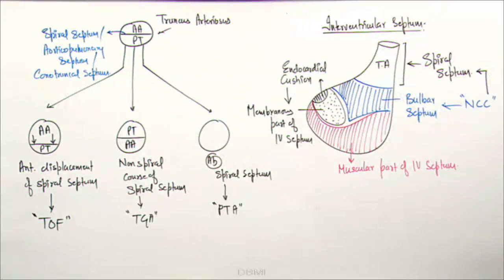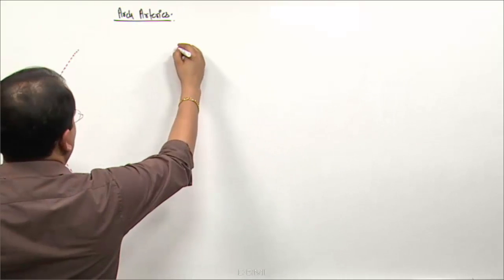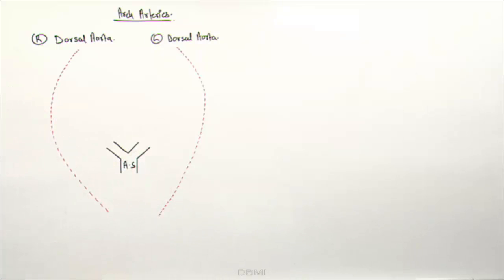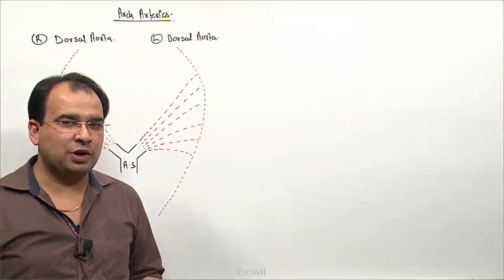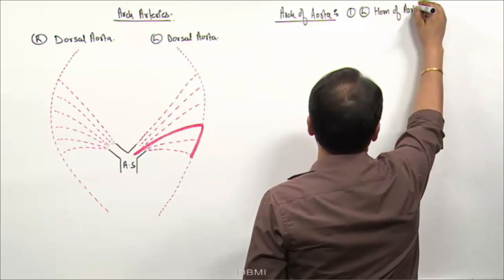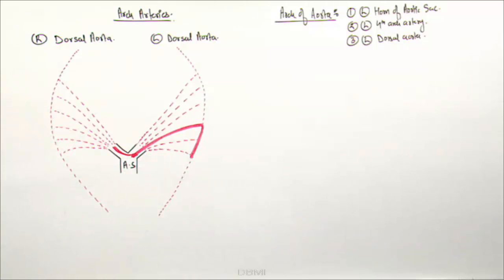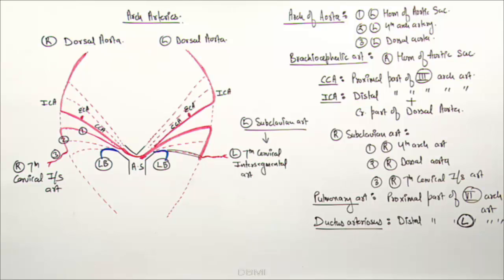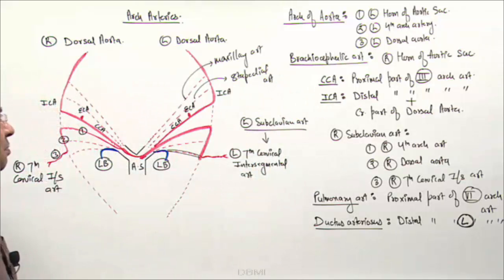Anatomy - Embryology (Pharyngeal arch arteries)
" - Formation of arch arteries
  - Derivatives of each arch